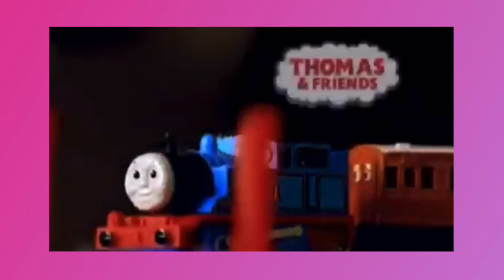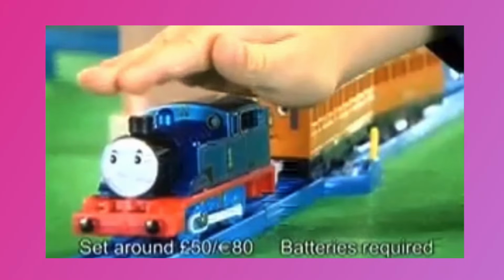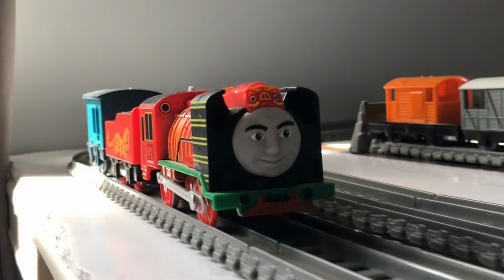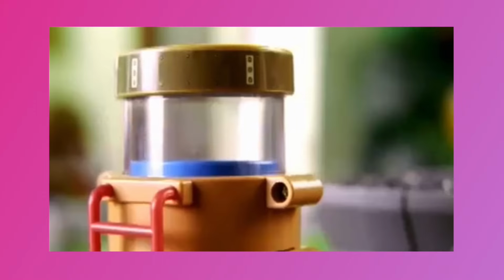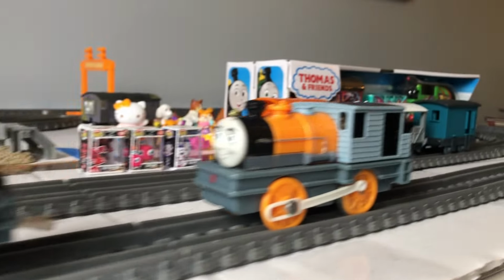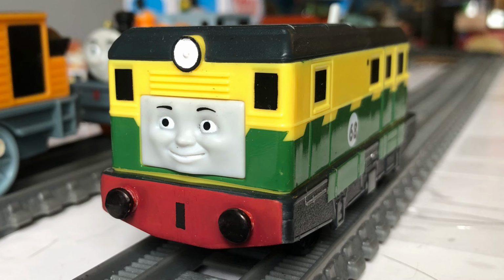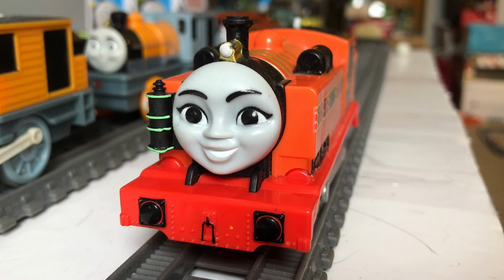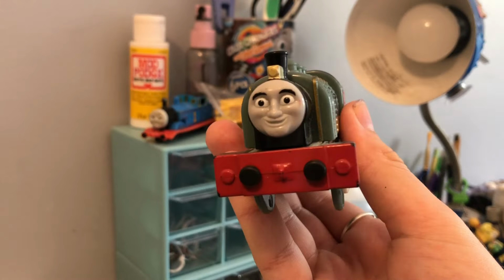Trackmaster Updated Engines | Bash, Dash, Philip and More! | Railway's Customs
Today we'll be taking a look at my customs of Bash and Dash the logging engines, Philip the diesel box cab and many more with lots of new details added on the trains!

This video is made for general audiences!